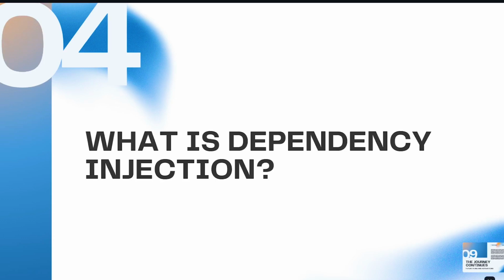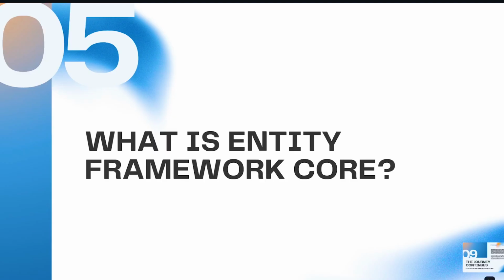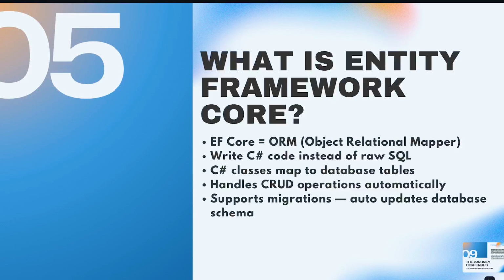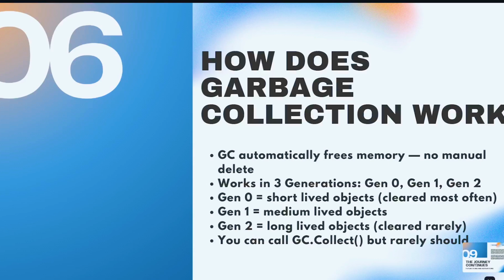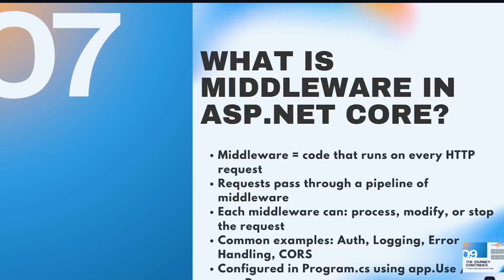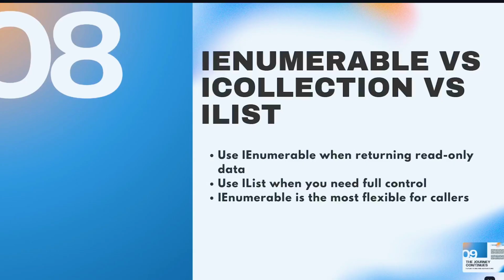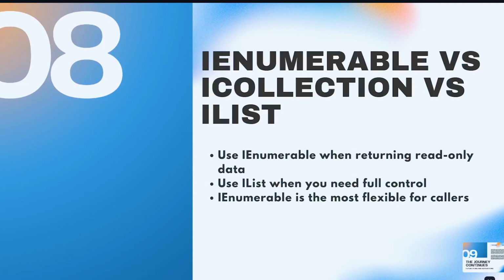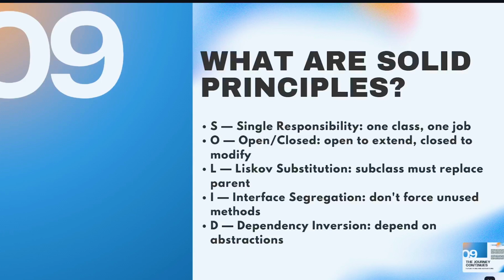.NET Interview Crash Course | Middleware, DI & Garbage Collection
This video analyzes key software development concepts, starting with dependency injection and its benefits for code testability. It then explains how garbage collection works in .NET Core across different generations. The content also covers middleware in ASP.NET Core, Entity Framework Core for database operations, and the SOLID principles of object-oriented design.

Prepare for your .NET interview with this complete crash course covering Middleware, Dependency Injection (DI), and Garbage Collection in .NET.

In this video, you will learn:
- What is Middleware in ASP.NET Core
- How Dependency Injection works in .NET
- Garbage Collection explained in simple terms
- Common .NET interview questions and answers

This tutorial is perfect for beginners and developers preparing for .NET interviews or improving backend development skills.

🚀 Topics Covered:
✔ Middleware in ASP.NET Core
✔ Dependency Injection (DI)
✔ Garbage Collection (GC)
✔ Real-world examples